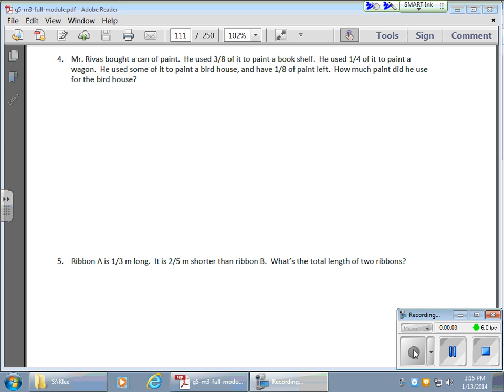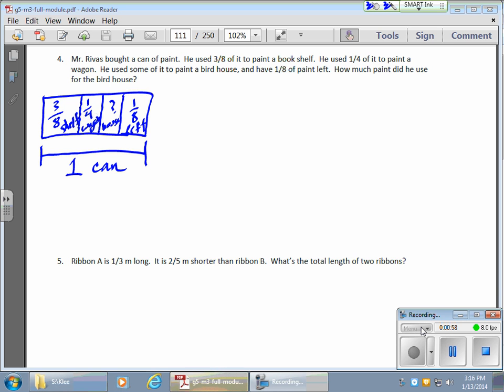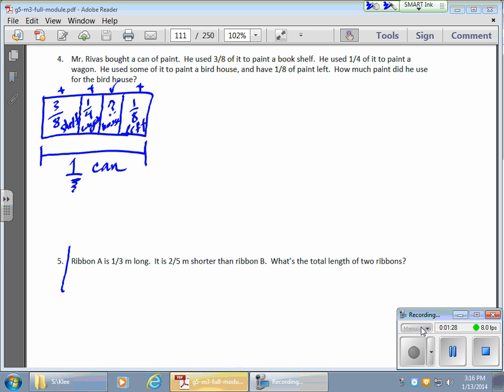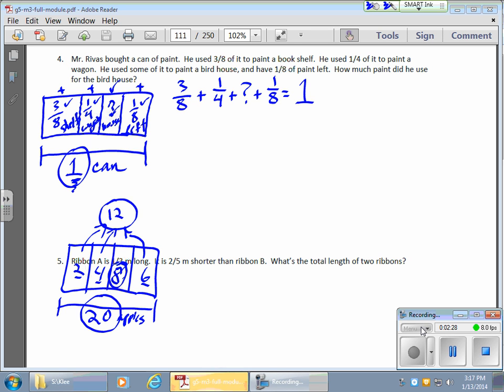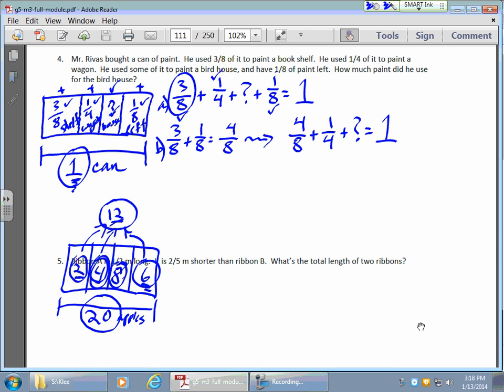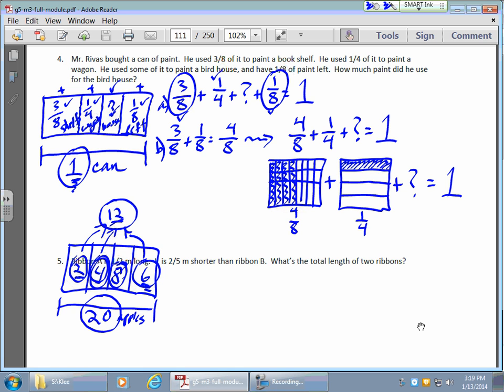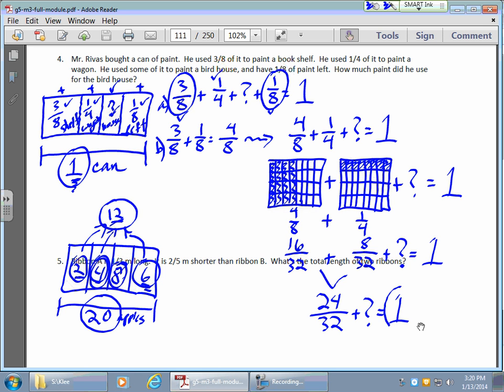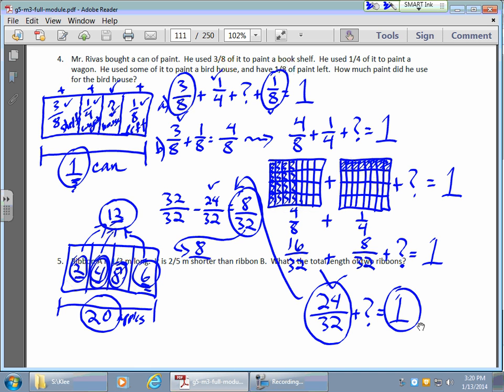January 13 Module 3 Lesson 7 Solving Two Step Word Problems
This video shows how to solve Module 3, lesson 7, problem number 4.  The problem is solved using diagrams and an area model.